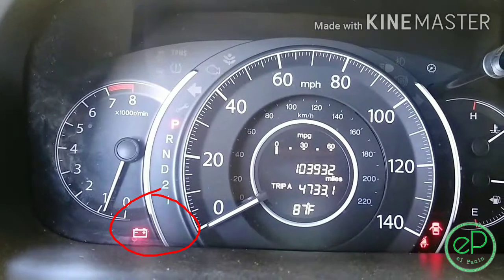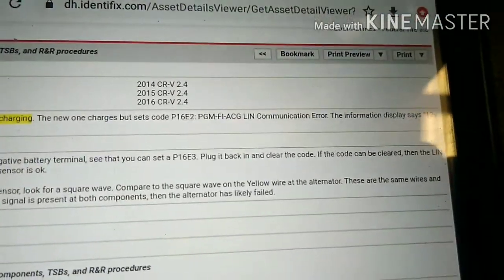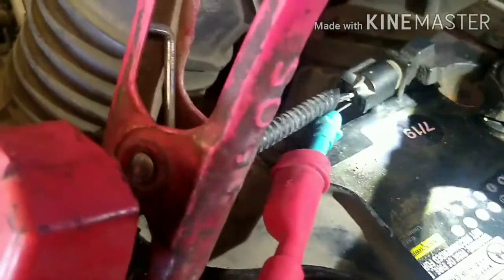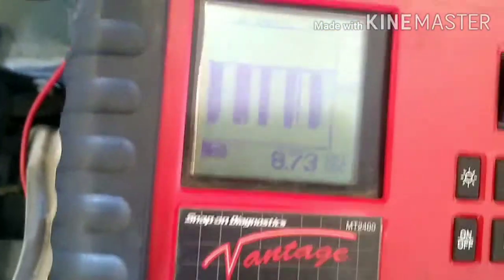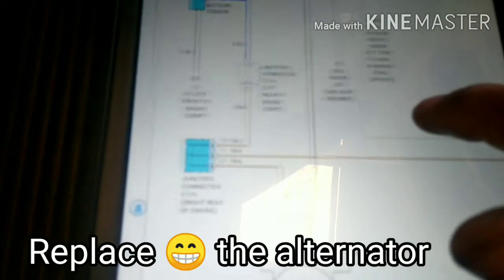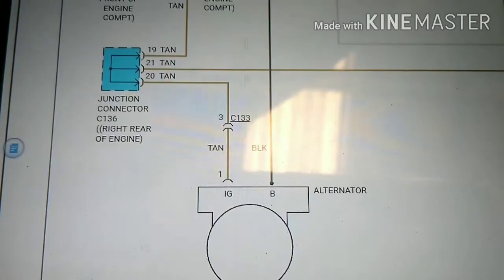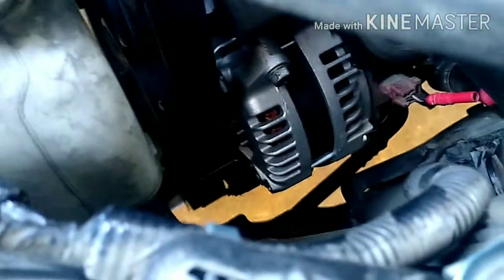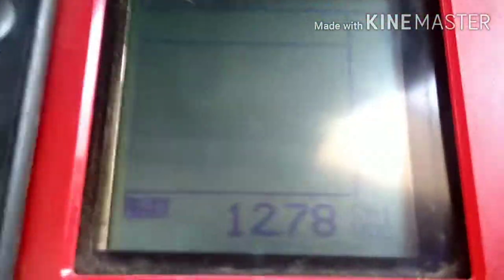Honda alternator not charging (how to diagnose)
Honda alternator not charging ( how to diagnose) CR-V alternator not charging  here I show you how to diagnose this situation.